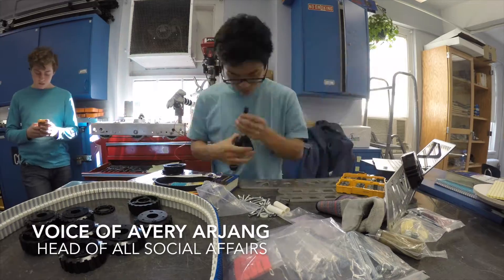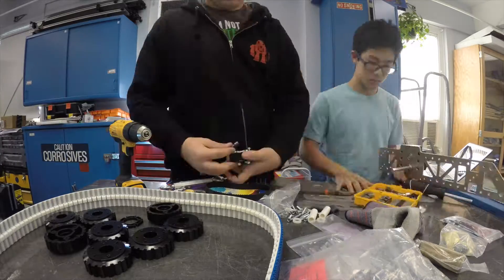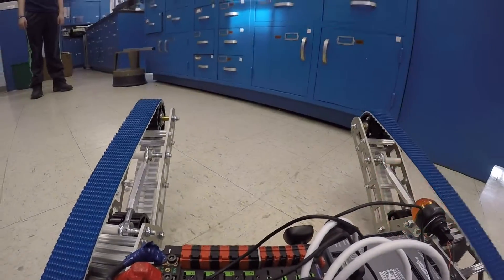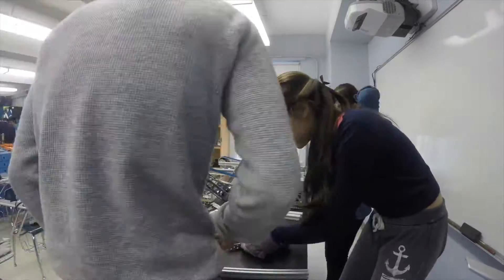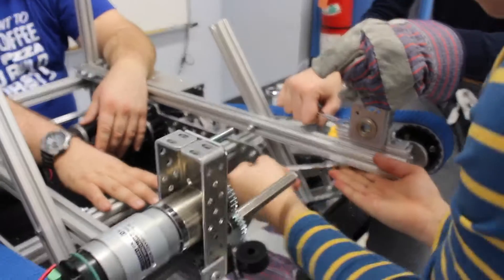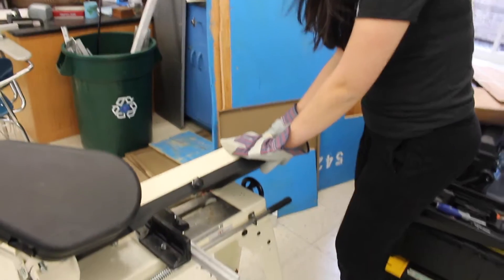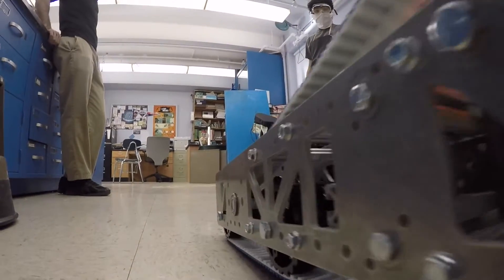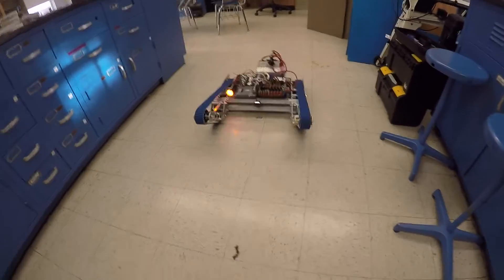[FRC 2016] Team 5421 Birch Bots Week 2 Update